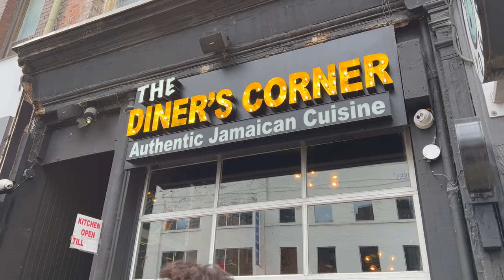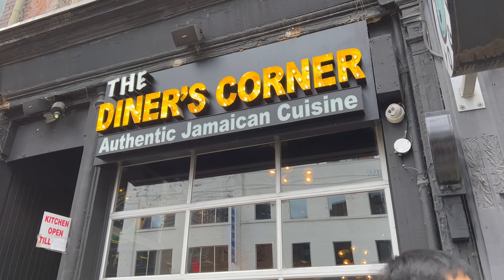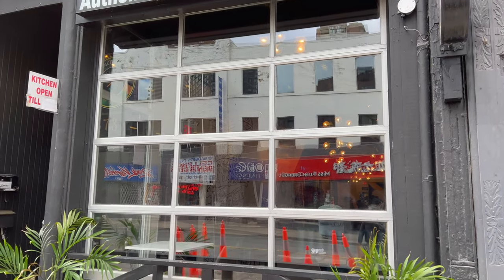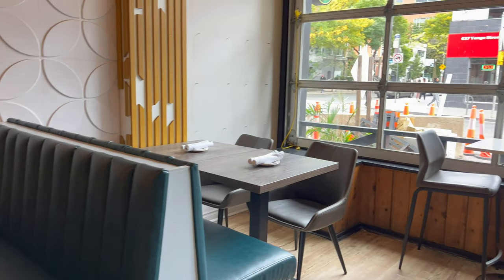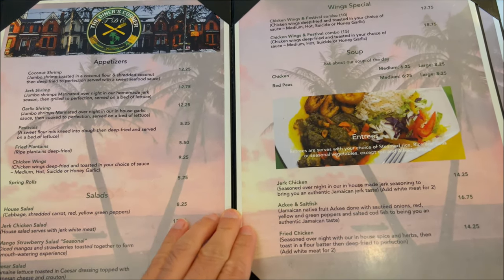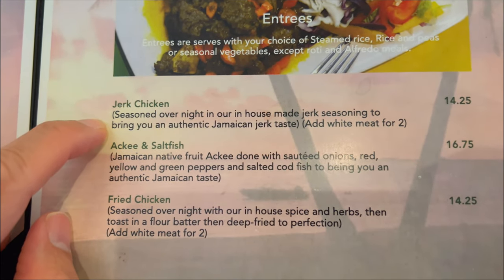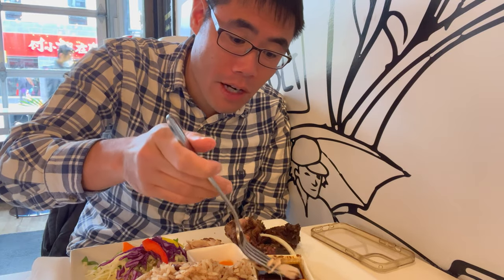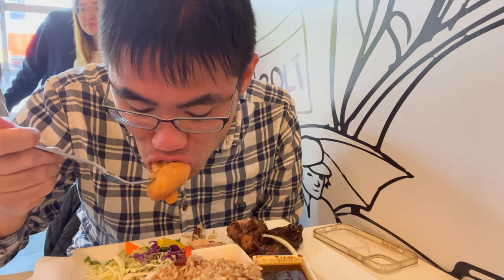Trying Jamaican Food in Downtown Toronto : The Diner's Corner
Toronto is an amazing city full of different cultures and ethnic cuisines. I passed this Jamaican Restaurant on my first day in Canada and wanted to revisit it. I got the Jamaican Jerk Chicken and it was absolutely delicious!

💲 Support Me 💲

😀 Social 😀